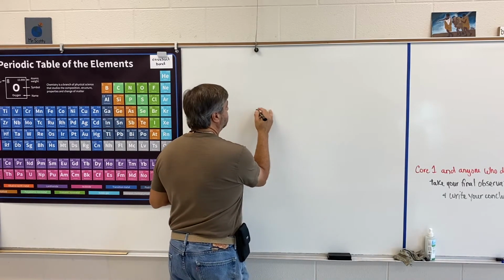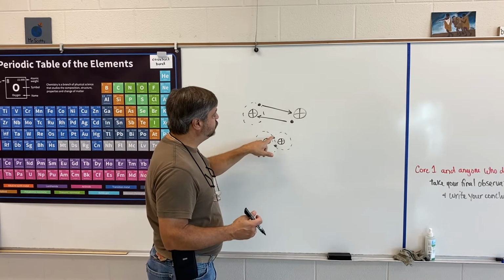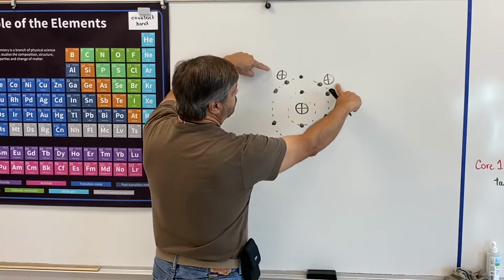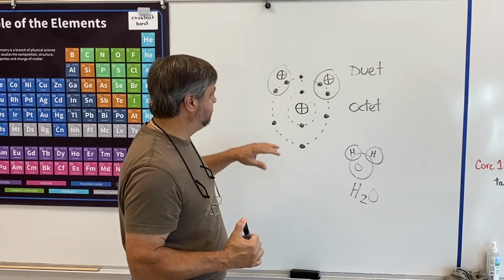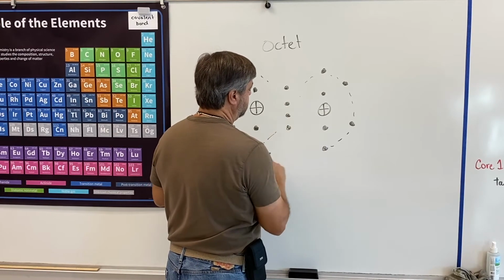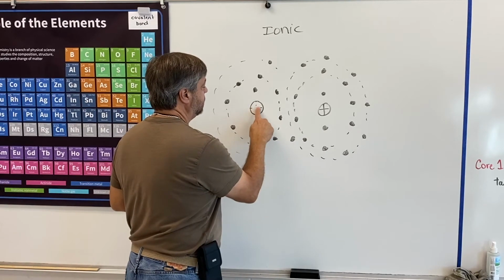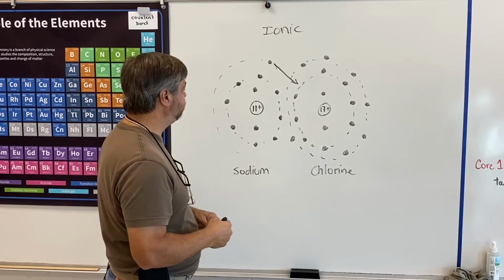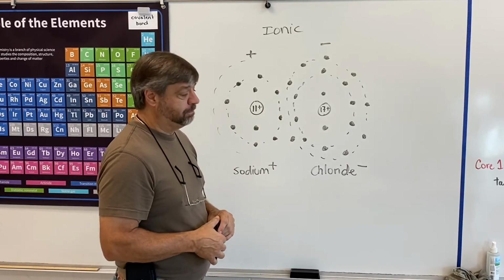Atomic Bonding part 2